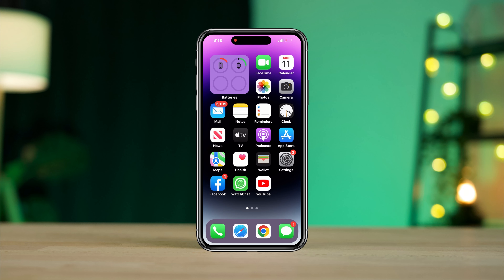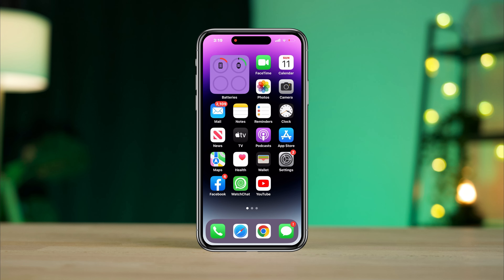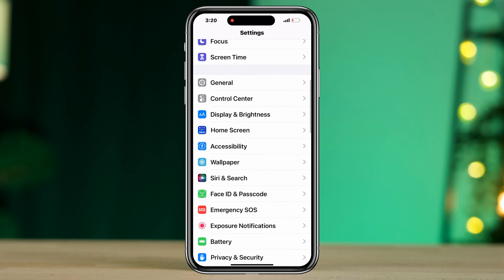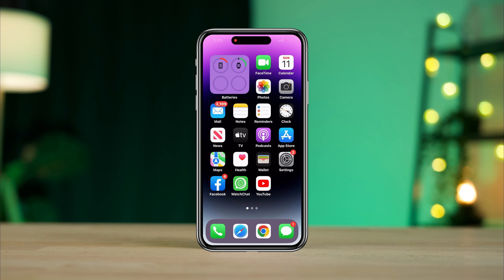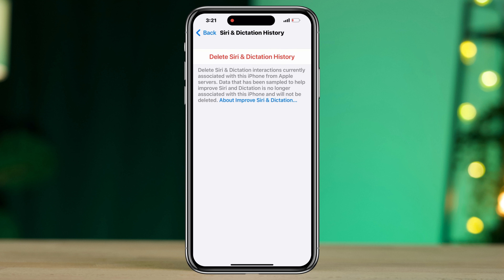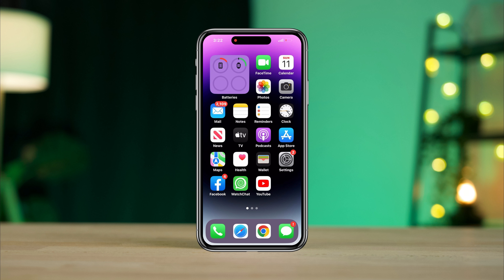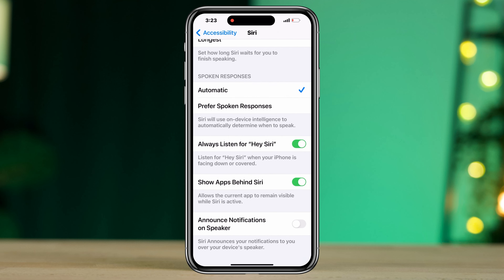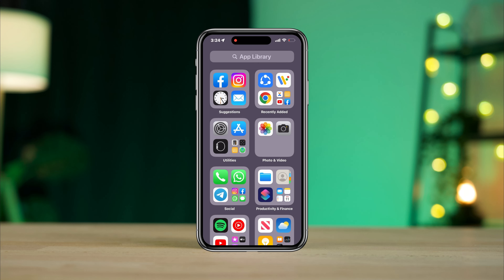How To Fix Hey Siri Not Working After update iOS 16 || Something went wrong on SIRI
Hey, Siri won’t work on your iPhone, and you keep getting “Something went wrong, please try again,” or maybe your SIRI won’t respond to you after the IOS 16  update?
well if you see "Siri doesn't hear me, but microphone works"on your iPhone or If your Hey SIRI is not working on any iPhone, follow only three advanced guilds that’ll fix “Hey SIRI” or SIRI  not working issues on your iPhone!

00:01- Video intro
00:26- Solution 1: Enable "Siri  and dictation"
00:39- Solution 2: Reset your SIRI
00:50- Solution 4: Delete the SIRI and dictation feature on your iPhone
00:00- Solution 5: Enable Siri from accessibility
01:15- Process Ending